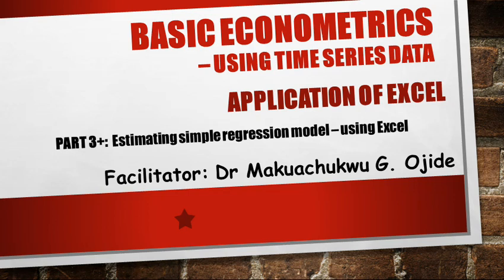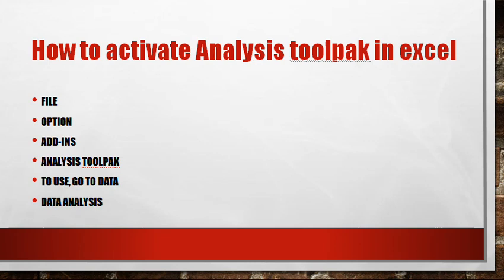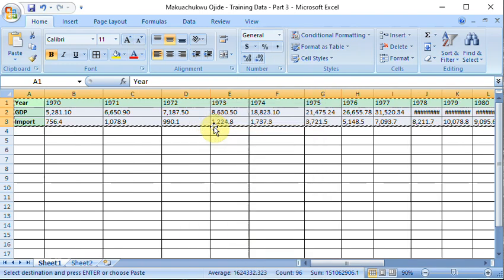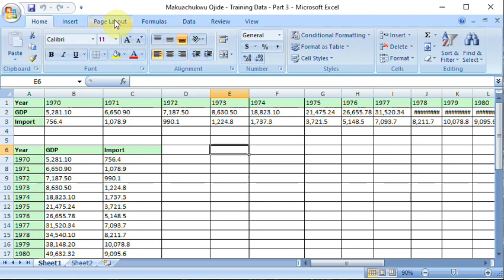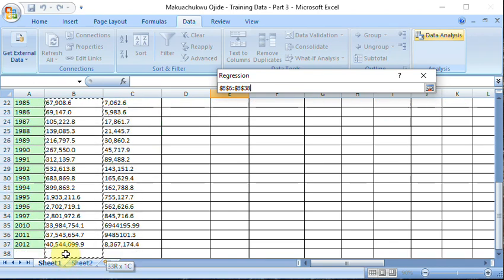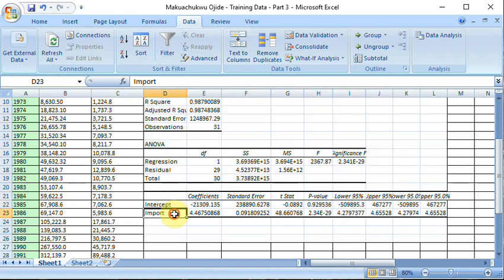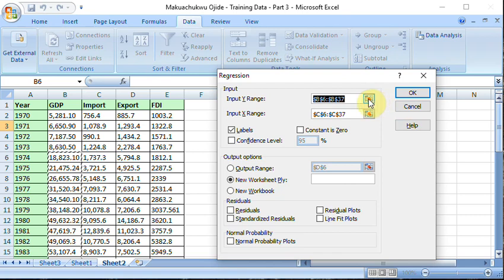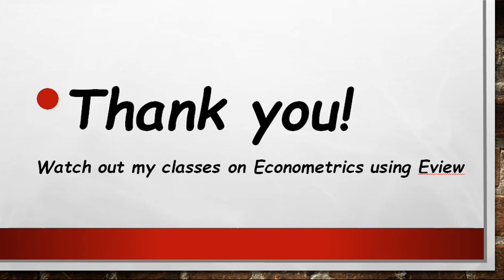Basic Econometrics Part 3+: Time series data - Estimating regression models using Excel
This Part 3+ focuses on the estimating of simple and multiple regression models using Excel. What you will learn: 1. How to activate Analysis ToolPak in Excel, 2. How to transpose data in Excel, 3. How to estimate simple and multiple regression models in Excel. For effective participation, you will require Excel. Again, you will need an Excel file with 2 or more sets of variables like shown in the video (preferably, times series variables with about 25 data points). You're encouraged to use your data to repeat what you see me do in this video.